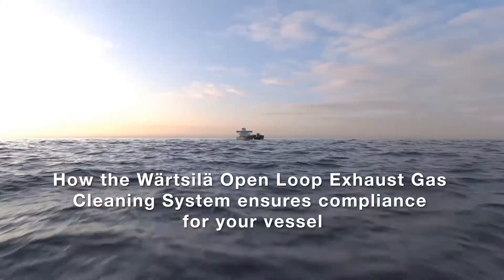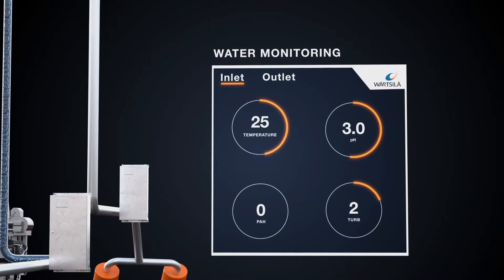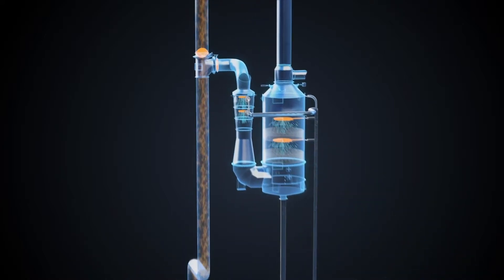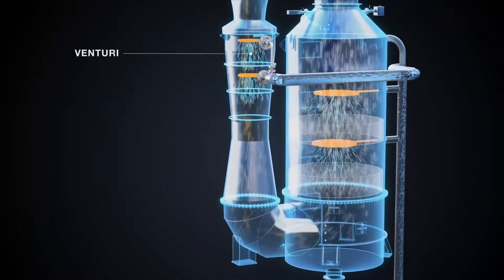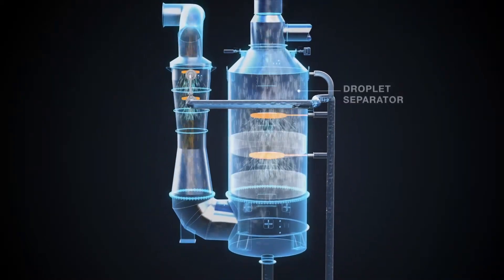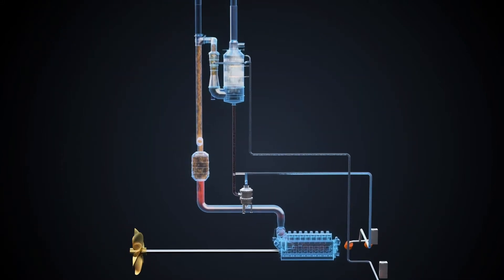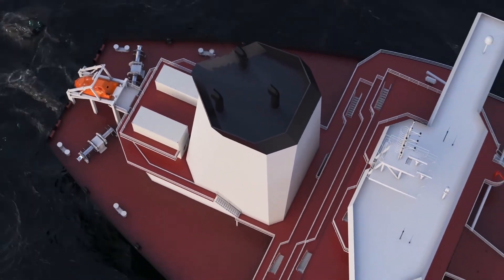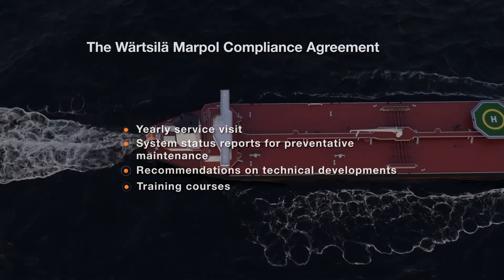Scrubber System in Ships - Wärtsilä Open Loop Exhaust Gas Cleaning System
How does our Scrubber System in Ships work?  Join us on a walkthrough of the Wärtsilä Open Loop Exhaust Gas Cleaning System to find out how it meets and exceeds current regulatory compliance. Learn more about this scrubber system working principle, which operates in an open loop.

Topics of this video:
00:00 Intro
00:20 Supplying Water with Scrubbing Water Pumps
00:50 Reaction of Sulphate Oxides with Water
01:05 3-Way Bypass Damper Ensuring that Exhaust Gas is Safely routed
01:40 Reduction in Exhaust gas temperature
02:22 Maximizing Environmental Safety during operation
03:22 Wärtsilä Marpol Compliance Agreement

Our scrubber system working principle operates in an open-loop, utilizing seawater to maximize SOx reduction.  Wärtsilä’s EGC technology provides both an economical and environmentally friendly solution to meet IMO2020.  In addition, each Wärtsilä scrubber system is designed to provide the highest level of flexibility, reliability, and safety – wherever your vessel is in operation.

▬ Wärtsilä Exhaust Gas Treatment  ▬▬▬▬▬▬▬▬▬▬▬▬▬▬▬

Wärtsilä is the leading global manufacturer of exhaust gas abatement solutions for the international commercial shipping market.

Wärtsilä Exhaust Treatment is part of a group that has decades of experience in ship engine and parts design and engineering. This, combined with its market-leading position as a smart technology company, provides Wärtsilä Exhaust Treatment with unparalleled access to industry-leading experience, a world-leading team of engineers, and some of the most cutting-edge, data-led innovations in shipping.

We are dedicated to providing exhaust gas solutions for the long term and as true sustainable lifecycle solutions.

▬ Cut SOx. Tackle NOx, particulate matter, and black carbon  ▬▬▬▬▬▬▬▬▬▬▬▬▬▬▬

Our exhaust gas treatment solutions are in compliance with the International Maritime Organisation’s 2020 Global Sulphur Cap as well as the stricter SECA limit. They also generate large reductions in NOx, particulate matter, and black carbon.

The implementation of IMO 2020 was a starting point for continually improving our scrubber technologies. The challenges of the future will heighten the requirement for truly safeguarded compliance solutions.

If the industry had not implemented IMO 2020 and started to reduce its SOX emissions, air pollution from ships would have contributed to more than 570,000 additional premature deaths worldwide over the next five years.

Our exhaust gas solutions are designed as a long-term technology solution with modular functionality, and will be supported across the entire lifespan of an installation with updates and upgrades in line with the best research and development, and customer and industry demands.

▬ About Wärtsilä ▬▬▬▬▬▬▬▬▬▬▬▬▬▬▬
Wärtsilä enables sustainable societies through innovation in technology and services together with all our stakeholders – today and tomorrow.

We emphasise innovation in sustainable technology and services to help our customers continuously improve environmental and economic performance. We work together with our strong ecosystem of partners every day, providing a wide portfolio of leading technologies and innovative solutions that offer our customers superior uptime, reliability and foreseeable lifecycle costs across their operations.

Our global passionate team of 17,500 energy and maritime experts in 200 locations in more than 70 countries is committed to shaping decarbonisation transformation of our industries across the globe.